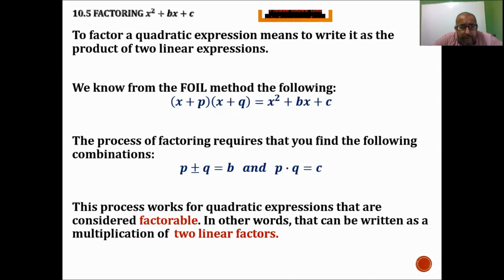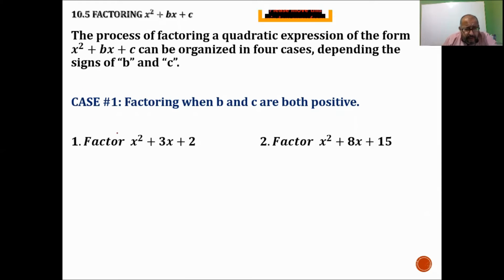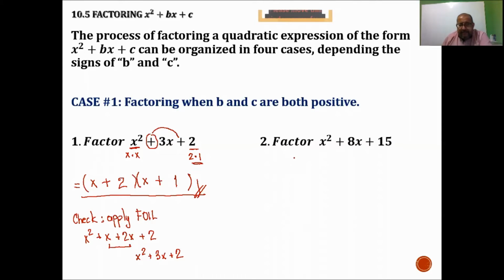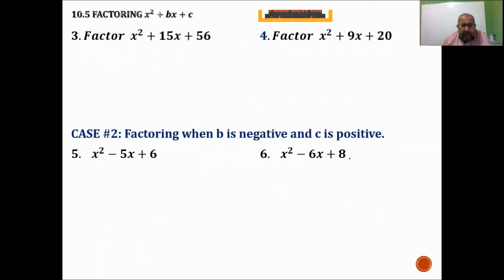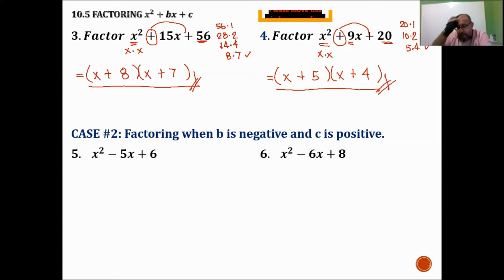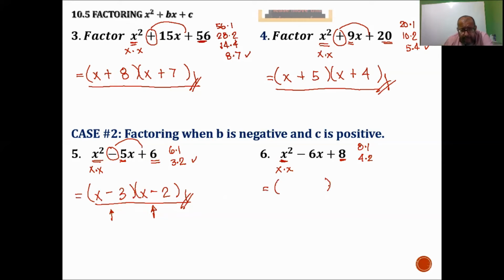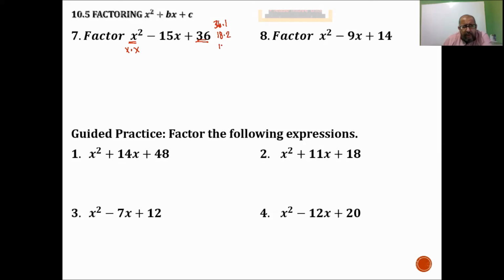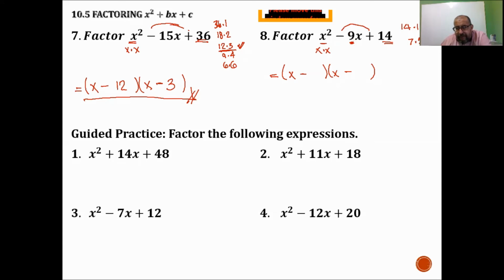Factoring Quadratic Expressions: x^2 + bx + c, Cases #1 and #2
This video explains the first two cases of factoring for quadratic expressions with leading coefficient equal to 1.